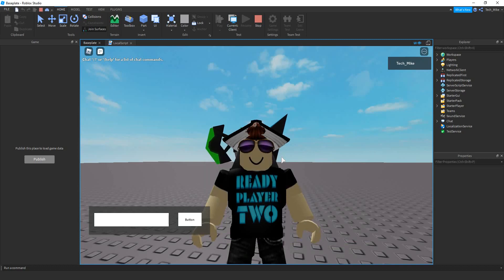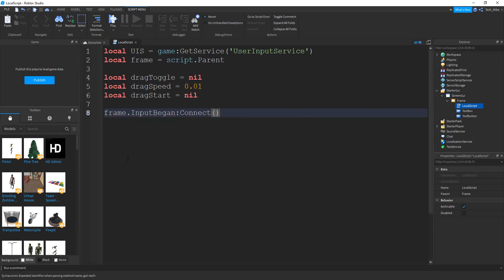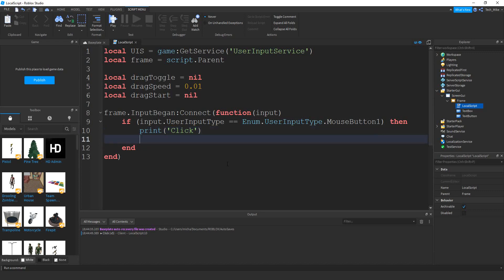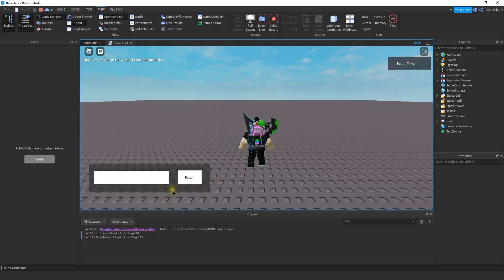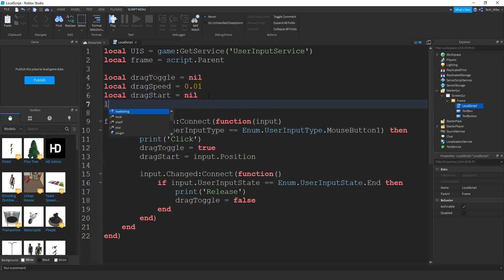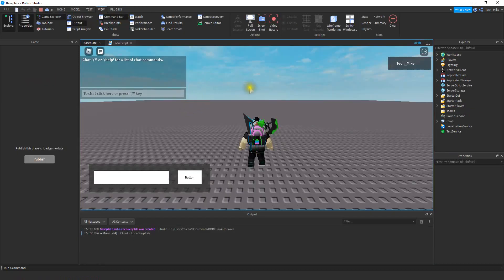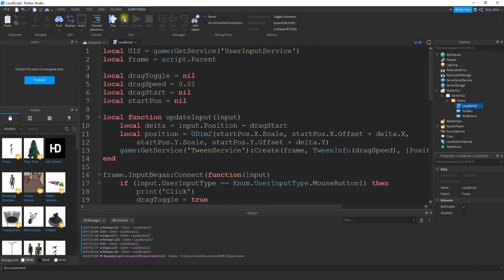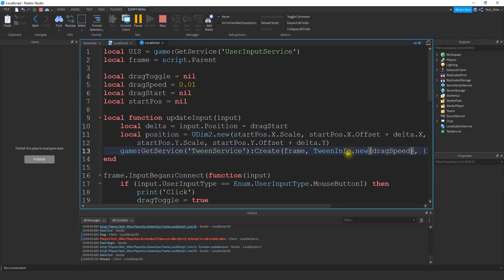How to Move a GUI on the Screen (Drag) - Roblox Studio Tutorial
In this video I show you how you can allow users to move GUI elements around the screen while playing your Roblox game! This allows users to drag the GUI to their preferred location during gameplay!